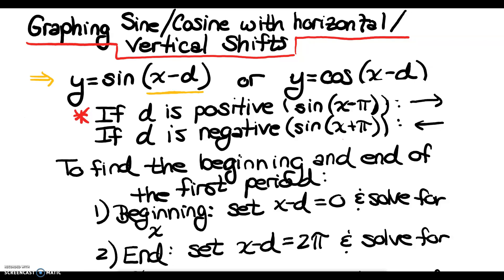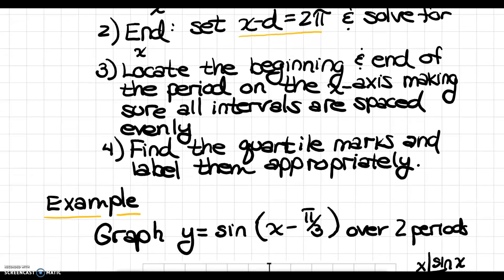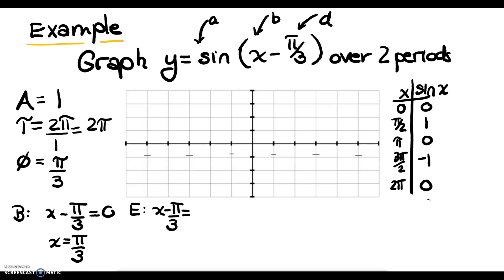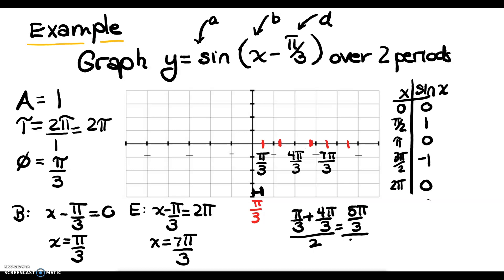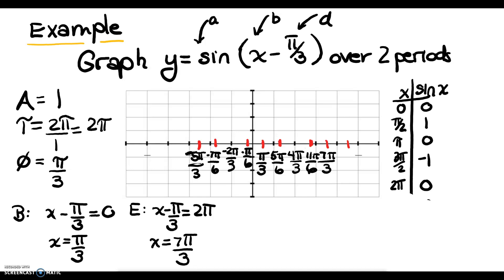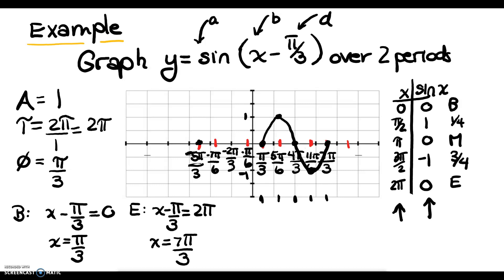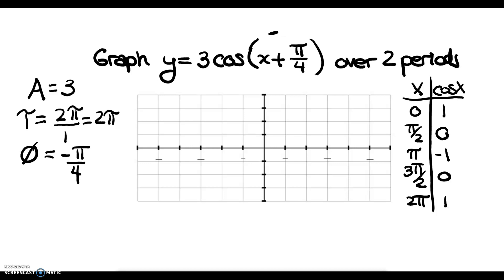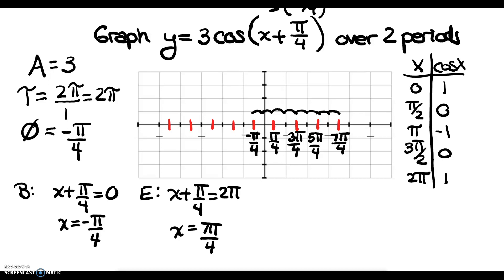Graphing Sine and Cosine with horizontal shifts (called phase shifts)